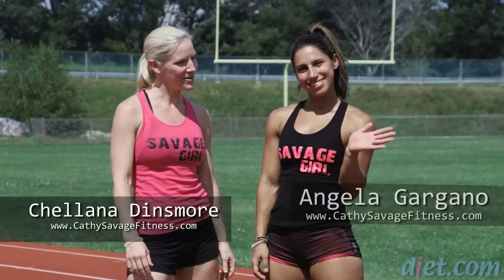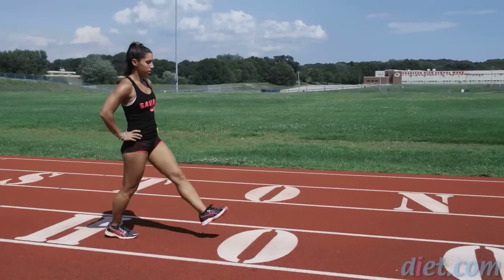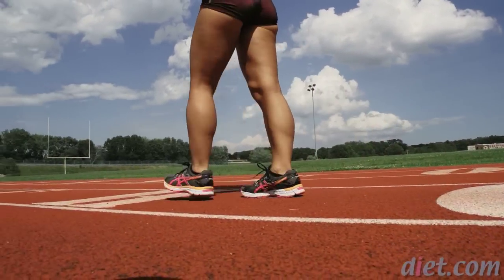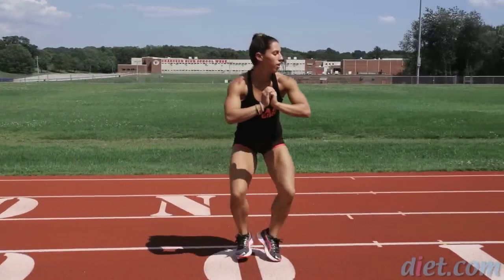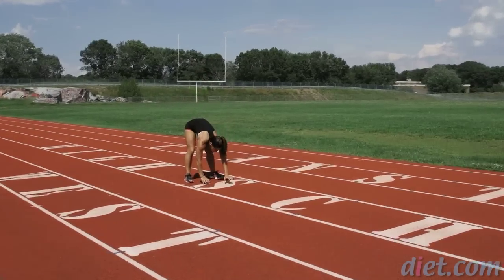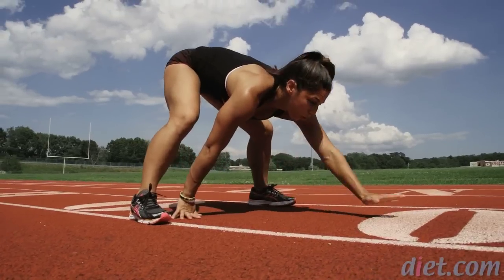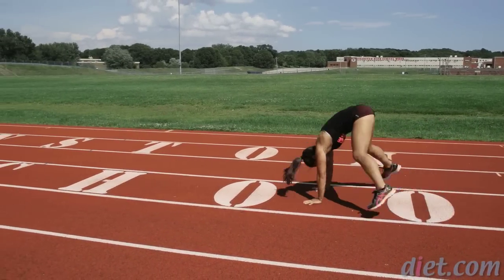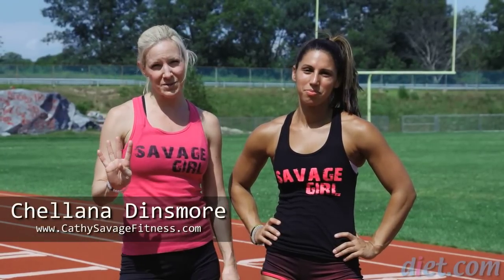Fast Total Body Track Workout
Challenge and tone your entire body in less than 10 minutes. This is a perfect bodyweight interval workout for getting outdoors and using your local track or park! Perform each exercise for 30 seconds, then go for four rounds total.

1. Forward lunges to kickback
2. Side shuffles
3. Modified Gorillas

Thanks to Chellana Dinsmore and Angela Gargano for demonstrating! See more from the amazing women of Cathy Savage Fitness:

for more fitness videos, healthy recipes and weight loss resources!